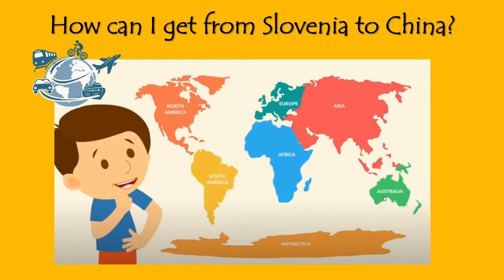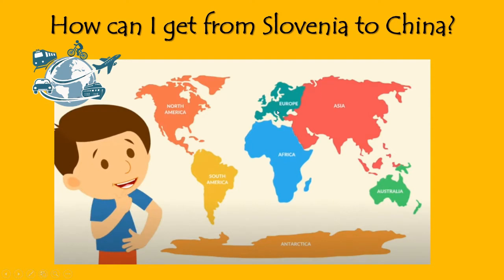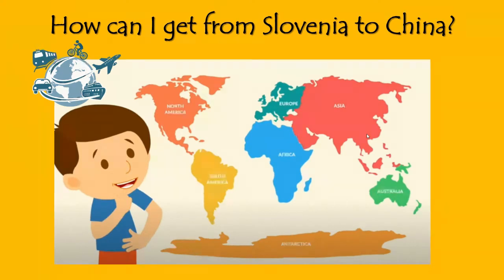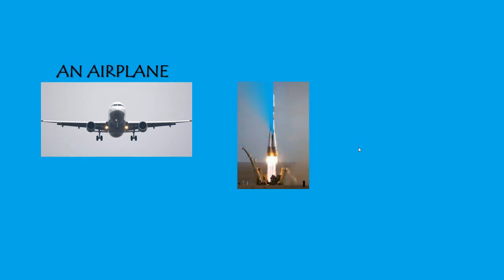Vehicles and Transportation Class 3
How can I get from Slovenia to China?